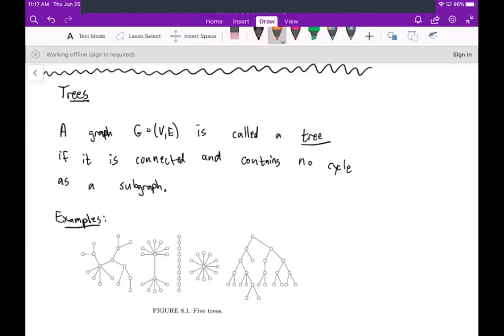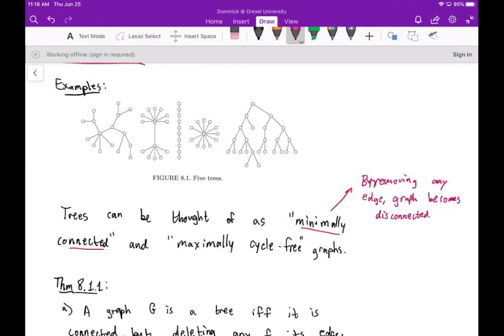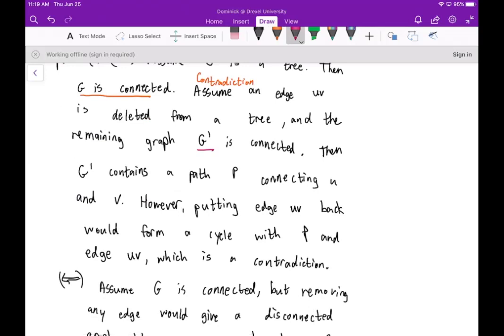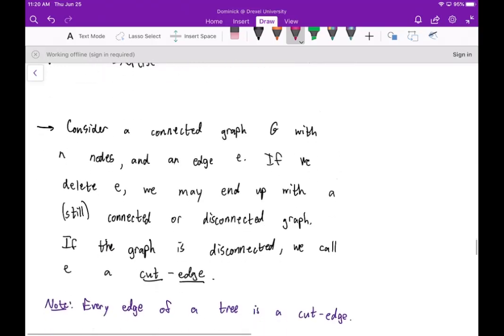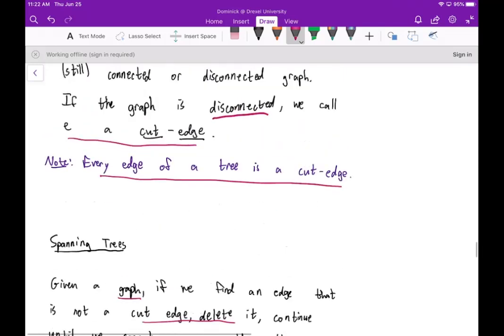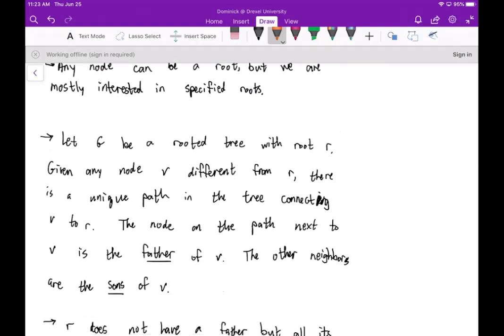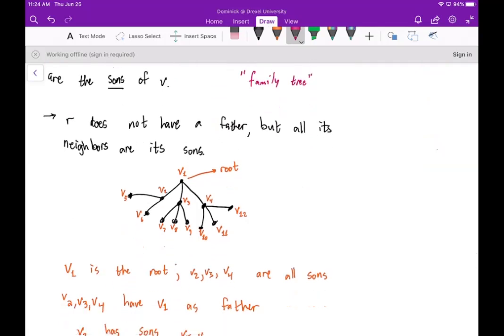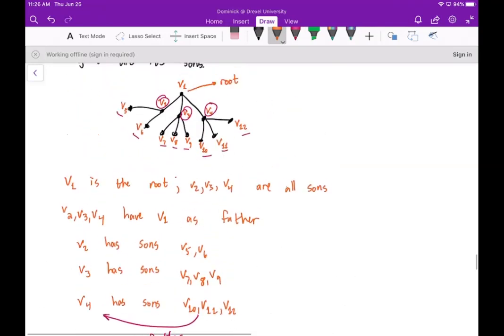Introduction to Trees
Basic definitions and principles regarding graphs that are trees.